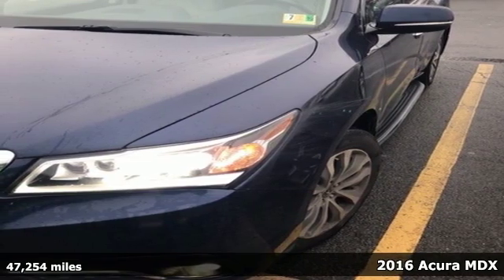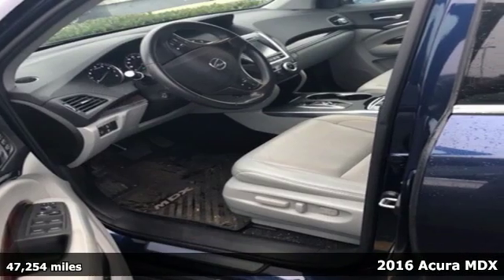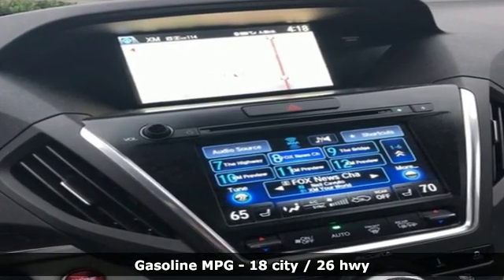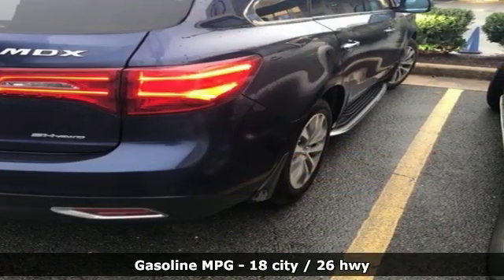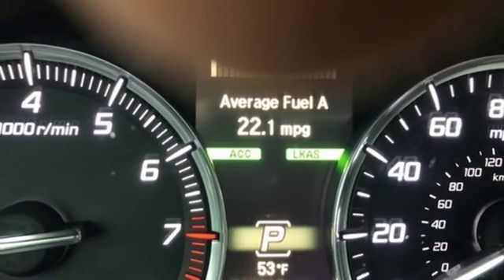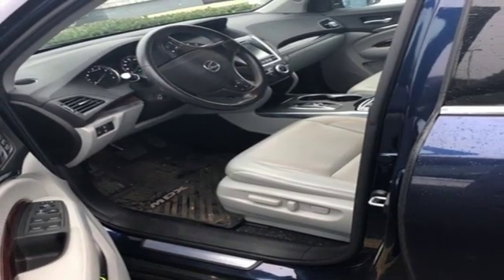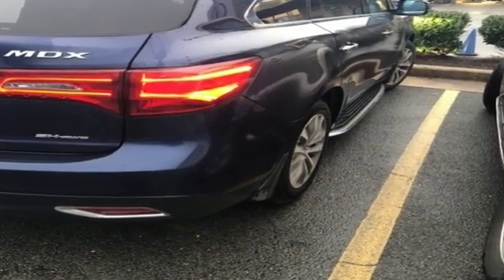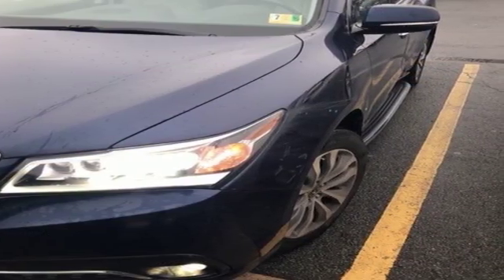Used 2016 Acura MDX Arlington VA Acura Washington-DC, DC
Year: 2016
Make: Acura
Model: MDX
Trim: 3.5L
Engine: 3.5L V6 SOHC i-VTEC 24V
Transmission: 9-Speed Automatic
Color: Blue
Mileage: 47254
Stock #: AKL011659A
VIN: 5FRYD4H4XGB037458
Clean CARFAX. Blue 2016 Acura MDX 3.5L AWD 9-Speed Automatic 3.5L V6 SOHC i-VTEC 24VbrbrRecent Arrival! 18/26 City/Highway MPGbrbrAwards:br * 2016 KBB.com Best Buy Awards Finalist * 2016 KBB.com 5-Year Cost to Own Awardsbr2016 Kelley Blue Book Brand Image Awards are based on the Brand Watch(tm) study from Kelley Blue Book Market Intelligence. Award calculated among non-luxury shoppers. Kelley Blue Book is a registered trademark of Kelley Blue Book Co., Inc.brAll prices exclude taxes, title, license, and dealer processing fee of $699.00. Published price subject to change without notice to correct errors or omissions or in the event of inventory fluctuations. All features not on all vehicles. Vehicles shown are for illustration purposes only. MPG is based on 2016 EPA mileage ratings. Use for comparison purposes only. Your actual mileage will vary, depending on how you drive and maintain your vehicle, driving conditions, battery pack age/condition (hybrid only), and other factors. MPG is based on 2017 EPA mileage ratings. Use for comparison purposes only. Your mileage will vary depending on driving conditions, how you drive and maintain your vehicle, battery-pack age/condition (hybrid only), and other factors.brbrReviews:brbr * Generous number of features for the money; adept handling; good fuel economy; confident acceleration; quiet cabin; excellent crash-test scores. Source: Edmundsbr * The Acura MDX is as refined as it is sophisticated. It is adorned with gorgeous Jewel Eye LED Headlights, which are designed to help improve reaction times and lessen eyestrain. With SUVs and Crossovers, keeping vehicle weight low is important. Acura worked some engineering magic when they shed 275 pounds from the vehicle, all the while increasing unit body rigidity using hi-tech lightweight materials. Expert engineering make the MDX quieter with acoustic front glass, sound-deadening materials, and active noise cancellation. On the inside, drivers will find comfort and luxury amidst high-tech advancements. The dash offers a sleek look and convenient arrangement of controls. The MDX comes standard with a 3.5L 290hp V6, i-VTEC engine, which gets an EPA estimated 19 MPG City and 27 MPG Highway for FWD models and 15/27 for SH-AWD models. It has a 9-Speed Sequential SportShift Automatic and the ability to switch to manual control where you can change gears with paddle shifters. The MDX comes standard with a very generous assortment of features. Some of the items are the Multi-View Rear Camera, Anti-lock Brakes, USB iPod Integration, Vehicle Stability Assist, Bluetooth HandsFreeLink, and a Power Tailgate. Optional packages give you amazing items as well. Some of them are Acura's Next Generation Navigation System, the Forward Collision Warning System, ELS Premium 10 speaker Sound System, and a 9-inch overhead screen in the rear with the Entertainment Package or a 16.2-inch split screen display with the Advance package which can display up to 2 video sources. Acuralink can also provide other services with a subscription including vehicle theft tracking, live concierge service, and remote unlocking/locking. Source: The Manufacturer Summary

Address:
13911 Lee Jackson Highway